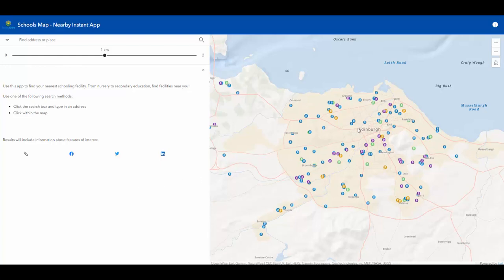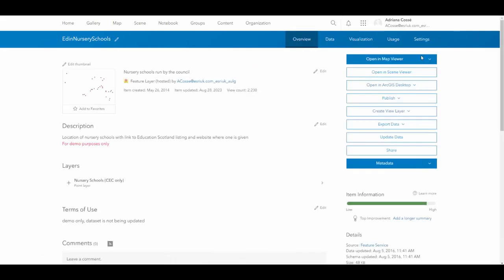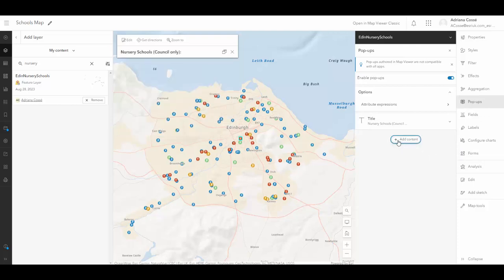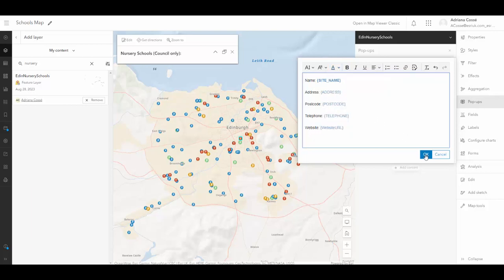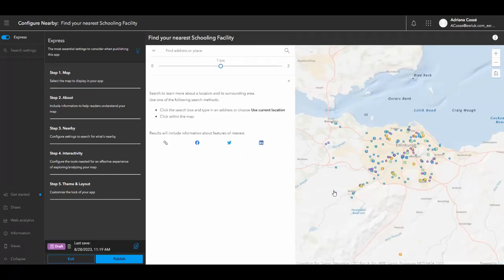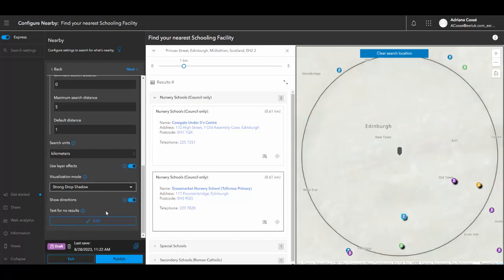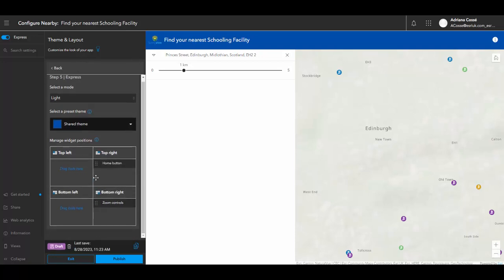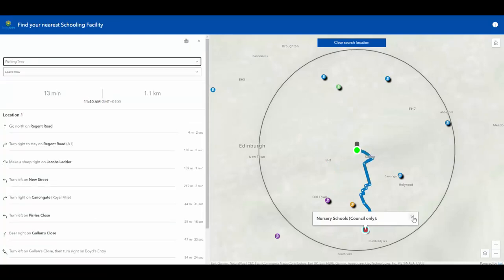Tutorial to create an ArcGIS Instant App using the ‘Nearby template’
Follow this step-by-step tutorial to learn how to create an ArcGIS Instant App to find your nearest schooling facility. We start by configuring your data in ArcGIS Online and then create the app using our existing data. Please note, you can follow this video to create an app to find any nearby facility using your own data – this video uses School facilities as an example.